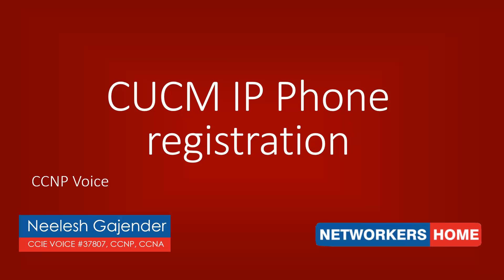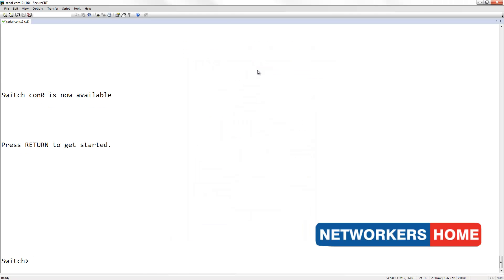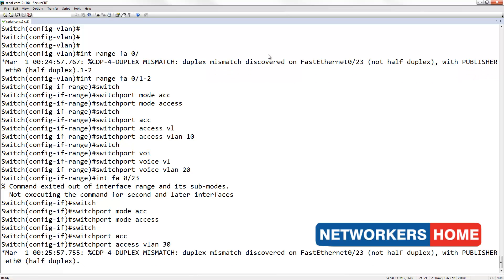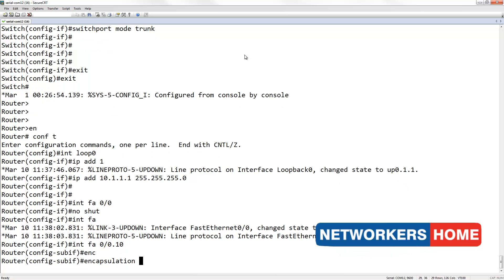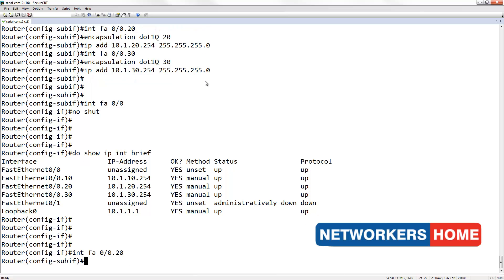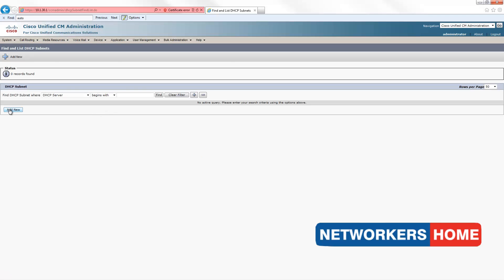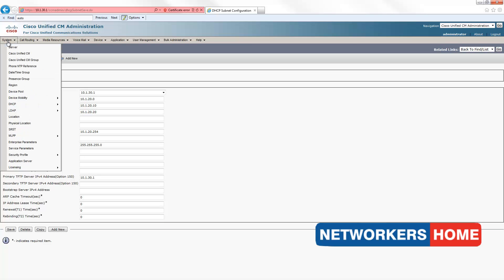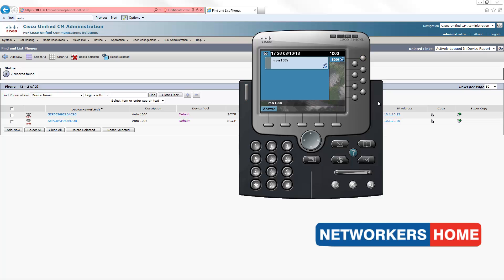CVOICE : IP Phone Registration (CUCM)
In this video we shall setup the network infrastructure for a phone to register with CUCM. We will first up VLANs then provide end to end ip connectivity, create dhcp pools and finally register our IP Phones